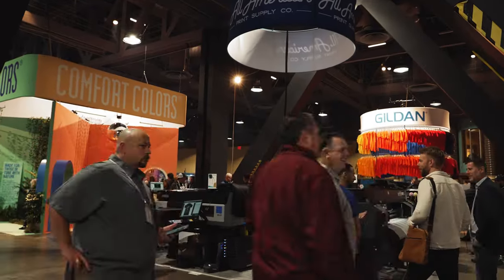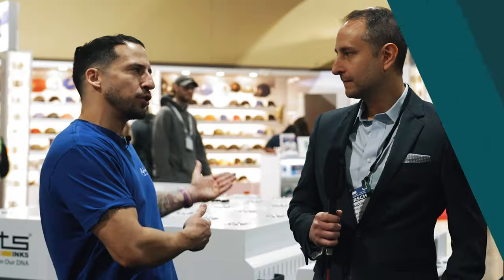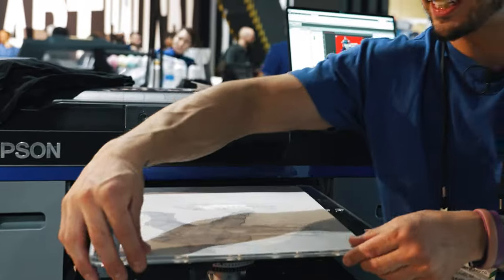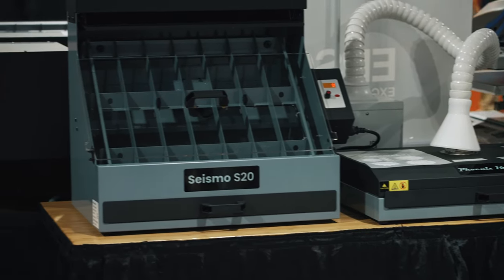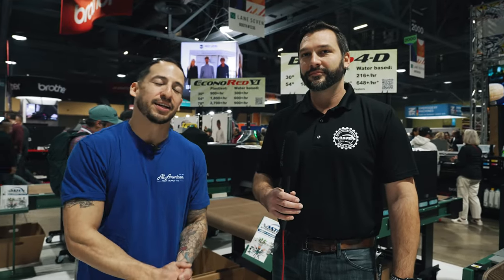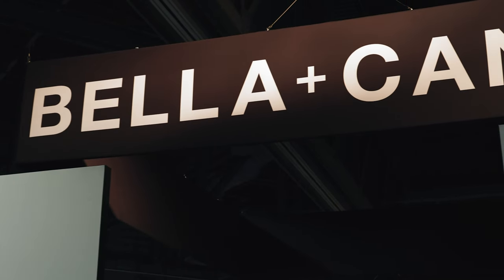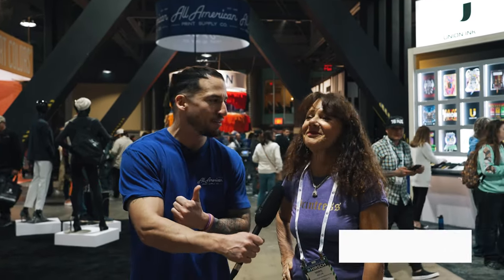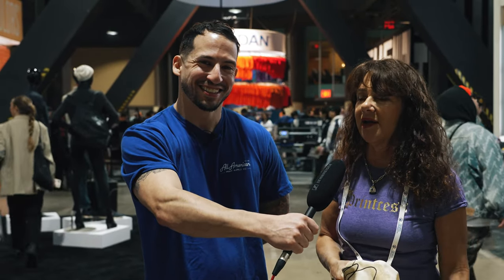The Truth About DTF! | AA Print Supply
We had an amazing time at this year's Impressions Expo in beautiful Long Beach, California. We caught up with a lot of friends in the printing industry to talk everything DTF. From when should someone join the fun, to the advantages of DTF. We asked all the pros what they think and cleared up just what makes dtf such a fortuitous business. So join us and make this the year that you get your DTF business off the ground!

Start Your DTF Business Right With These Products!

Video Chapters
Intro (0:00)
STS Inks - Buying Equipment VS Outsourcing (0:27)
Epson - DTF's Impact (2:18)
Vastex - Why Should Beginners Use DTF? (4:31)
Bella Canvas - Why Is DTF Taking Over? (5:46)
Make A T - Why Work With DTF? (6:58)
Outro (8:26)